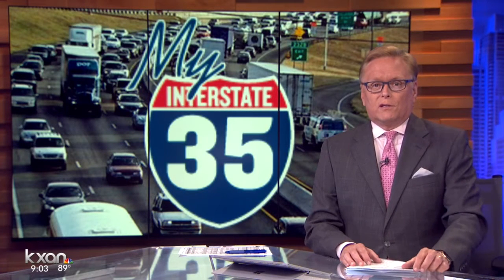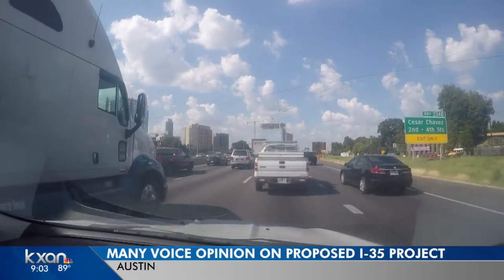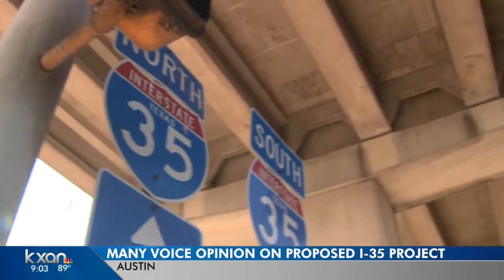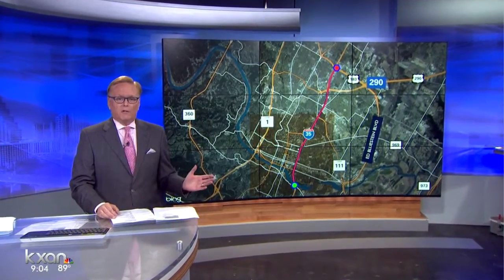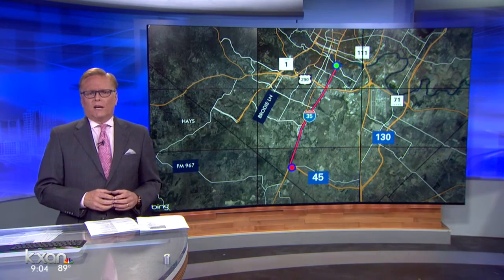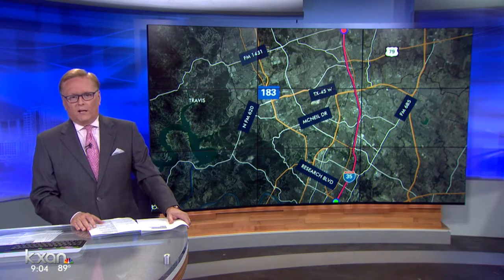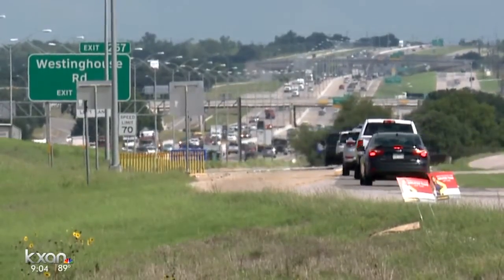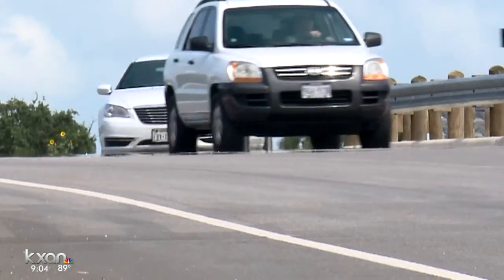TxDOT officials at beginning of long process to improve traffic on I-35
The department held an open house in Northeast Austin to get feedback on their new plan.